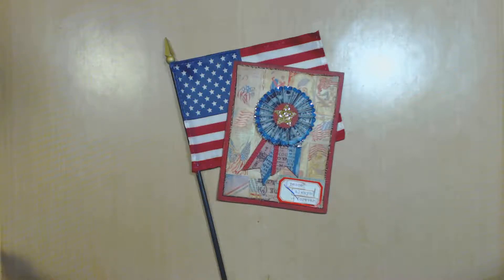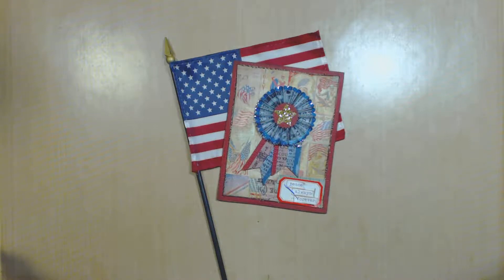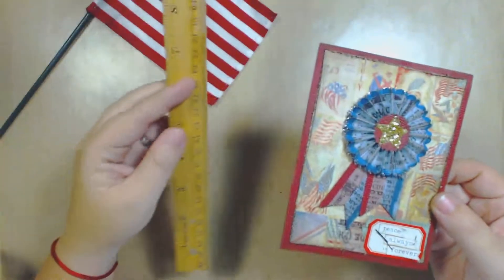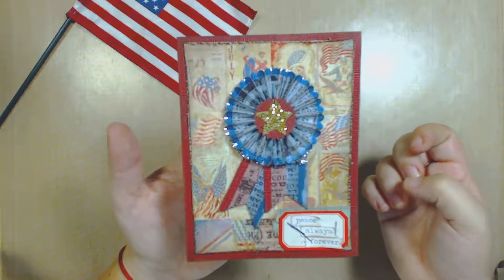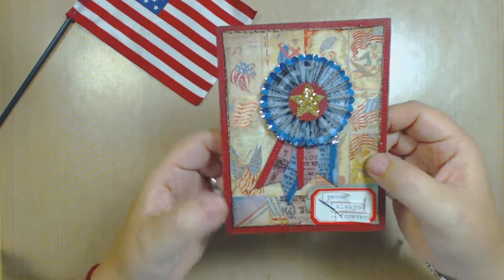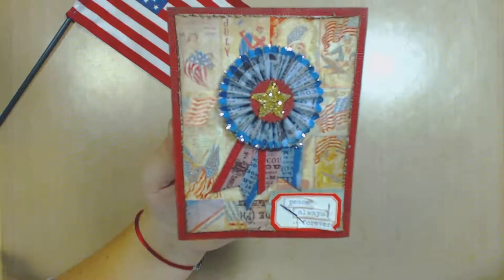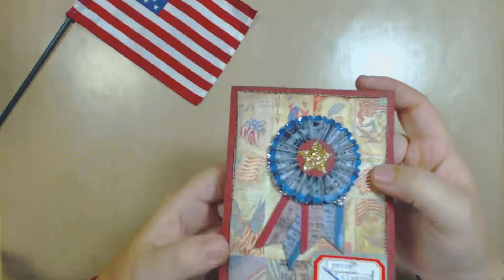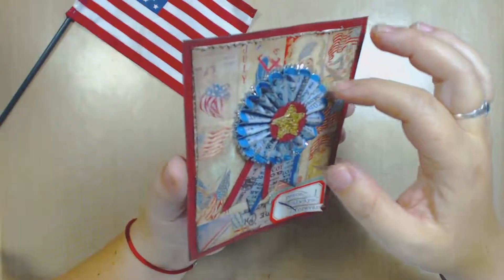Tim Holtz Patriotic Rosette Ribbon